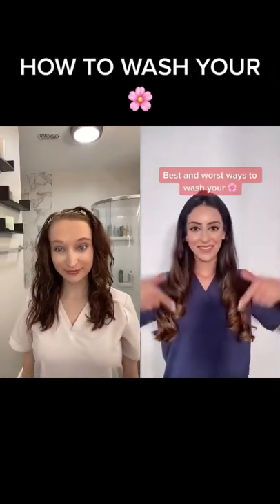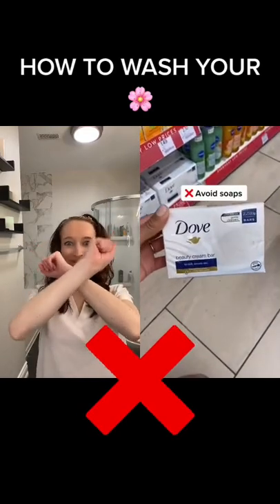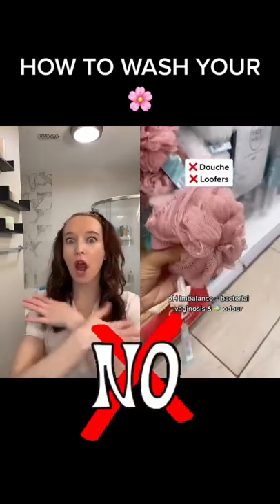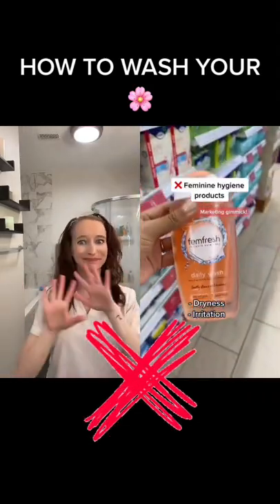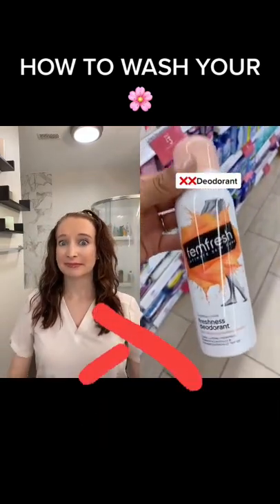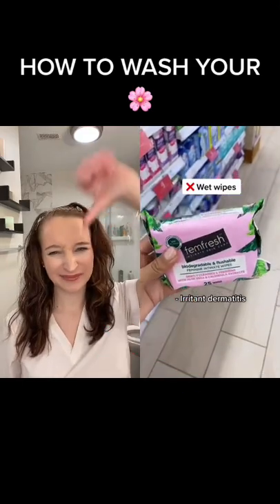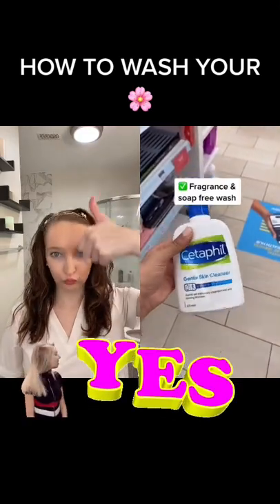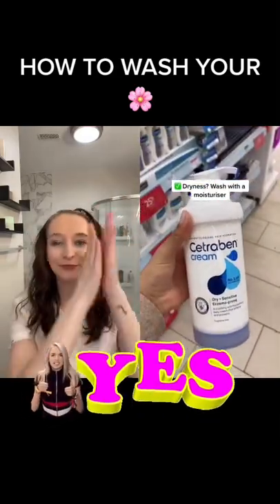HOW TO WASH YOUR 🌸